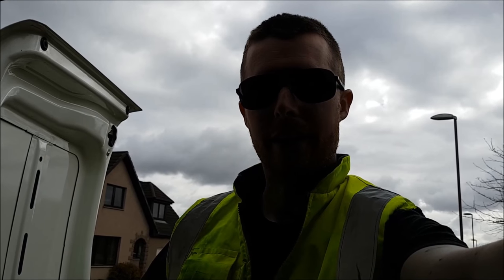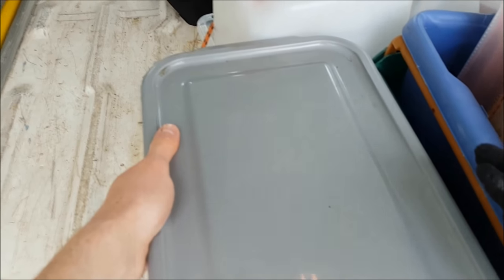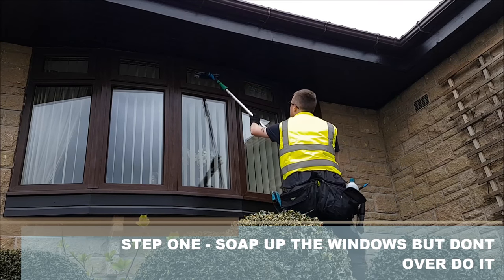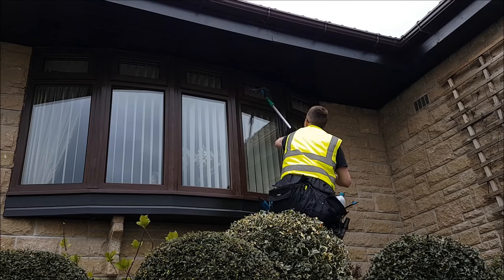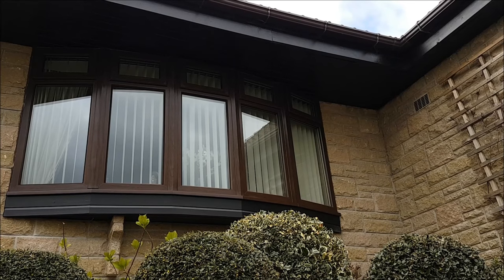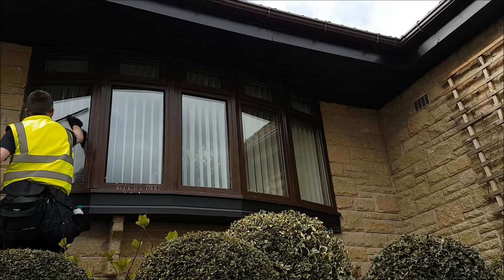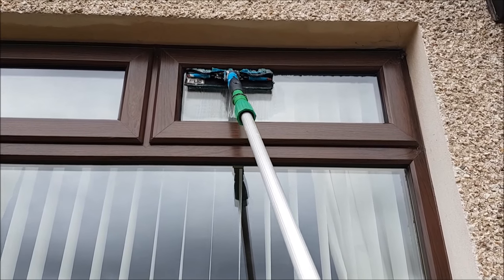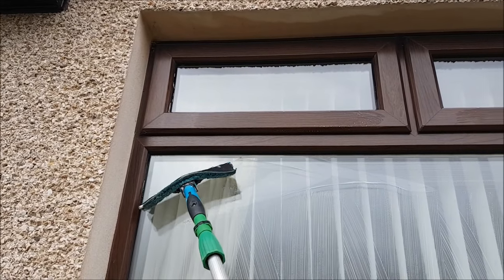How to clean small thin windows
In this video we look at how I clean small thin windows using the Moerman Excelerator squeegee and unger optilock pole.

We buy our equipment from Window Cleaning Warehouse, the UK’s biggest and best supplier!

To organise our business we use an fantastic app called SQUEEGEE. It's worth every penny! Find it using this link and there is a free version to try also

Our preferred tools are made by Moerman, check them out

We are raising money for a great cause! Check this link for details on how you can change someone's life!!

➤Facebook group “Window Cleaning Legends” for great friendly info and chat.

Thank you for taking the time to watch the Trad-Man channel and I hope to see you here again soon.

Take care

Trad-Man